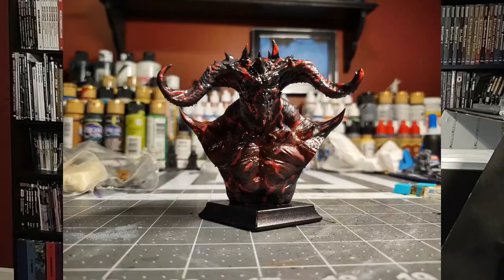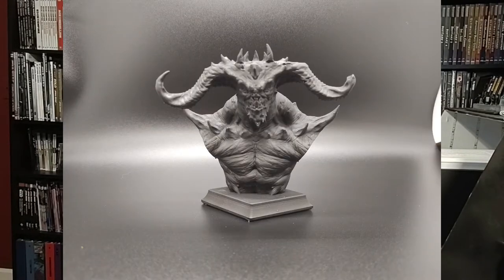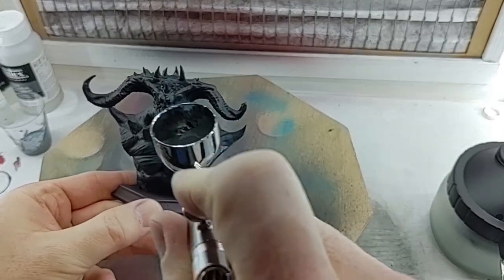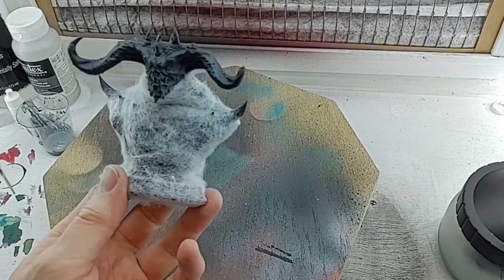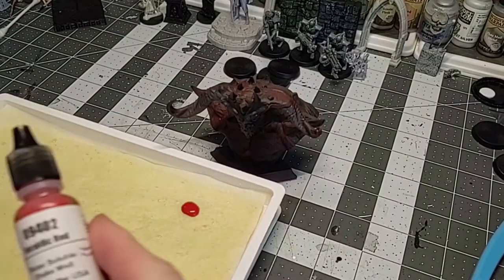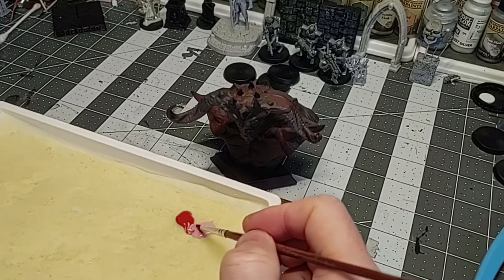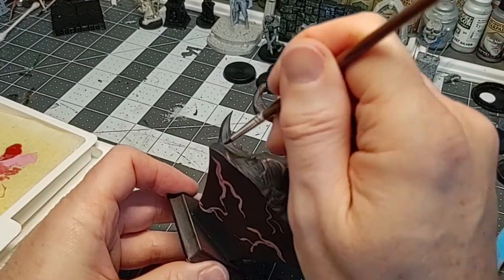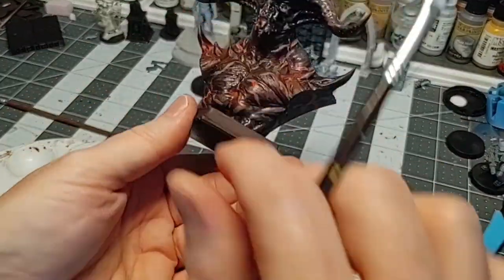Episode 8: Pit Fiend Marble Minibust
I try out some "marble" techniques with a Loot Studios Mini Bust. I can't call it a complete success, but I am still happy with the end result, and that's what matters most!